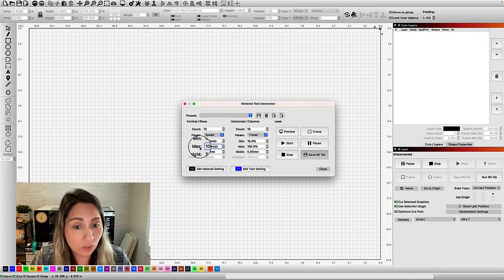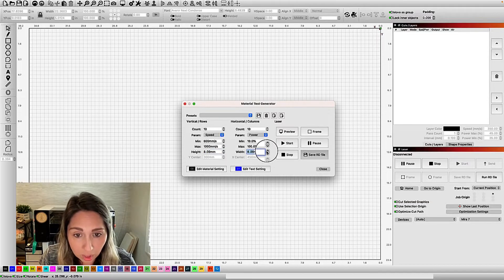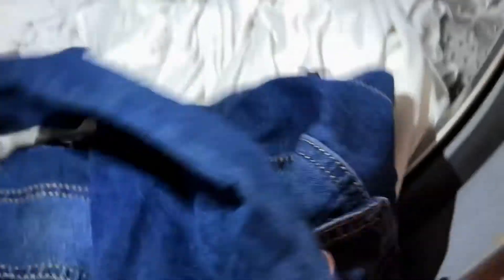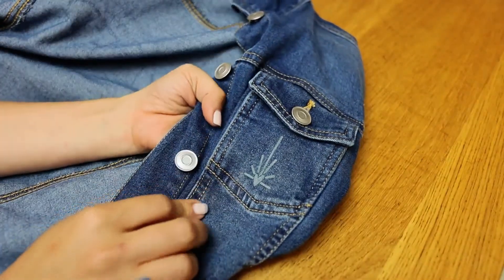Laser Engraving on Denim Jeans | DIY Tutorial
Unlock Your Creativity: Learn How to Test Laser Engraving Settings on Denim Jackets with LightBurn Software | Step-by-Step Tutorial

Looking to add a touch of personalization to your denim jackets? Discover the power of laser engraving with LightBurn software! In this comprehensive tutorial, I'll guide you through the process of testing and optimizing laser engraving settings on denim jackets, ensuring stunning results every time.

Key Topics Covered:

- How to use the Material Test Generator in LightBurn software
- Testing and fine-tuning settings on denim jackets
- Tips for achieving long-lasting results on different denim textures.

Ready to make your denim jackets truly unique? Watch now and let's get started!

Shop TMWAL, Inc.:

Laser Launch Academy™️ is my AMAZING online course for learning how to use your CO2 laser. Learn more about this comprehensive online course

Below are some links to the products I have talked about on my channel.

LET’S BE FRIENDS 👯‍♀‍ Join me on this path to success, and let's unlock the potential within you together!

Please be advised that my videos feature me using and operating a laser engraving machine, tools, power tools, equipment, and other instrumentalities that, if not used properly, could be dangerous or a safety hazard (collectively, the “Equipment”).  By viewing my videos, you assume all responsibility and risk for the use of the tips, advice, or information I share on my channel regarding the use of Equipment. Reliance on such advice, information, or the content available on my YouTube channel is solely at your own risk, including without limitation any safety guidelines, resources, or precautions related to the installation, use, operation, maintenance, or repair of any Equipment or any other information related to safety precautions to take when using said Equipment. I and my company, That Mom With A Laser, Inc., disclaim any liability for injury, death, or damages resulting from the use thereof.